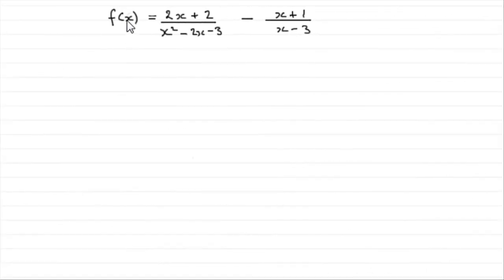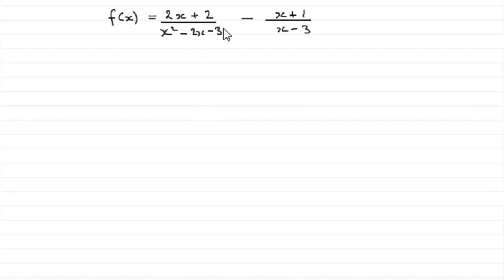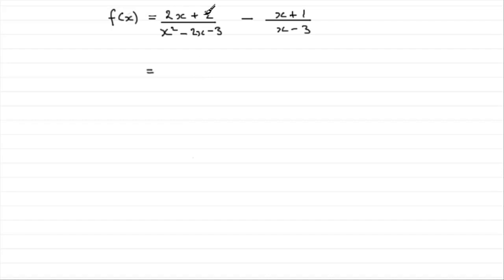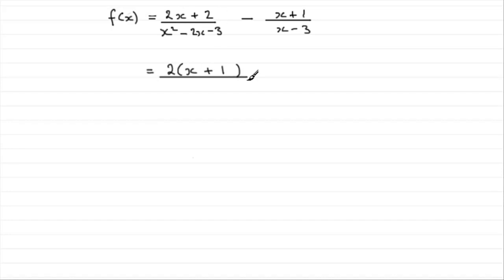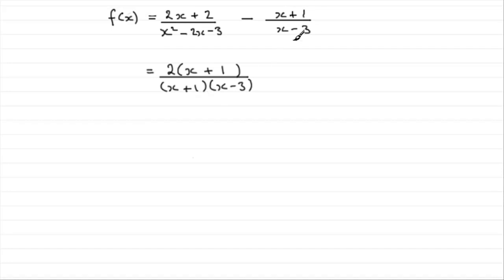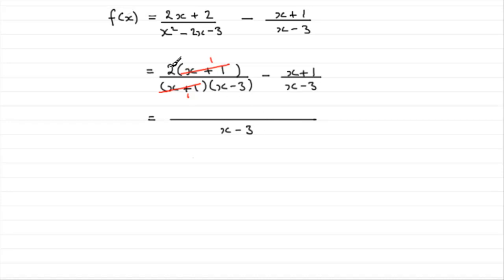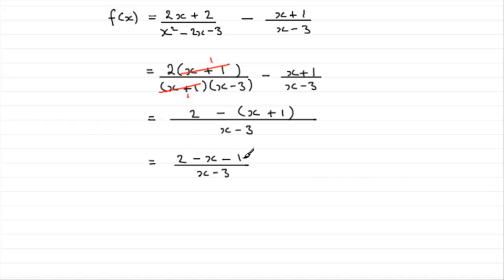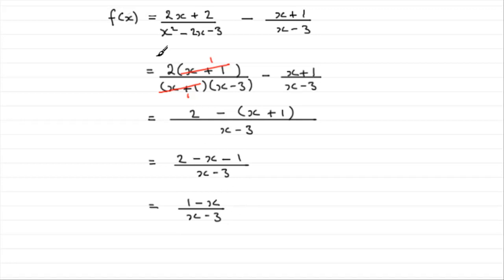A-Level Edexcel C3 January 2009 Q2(a) : ExamSolutions